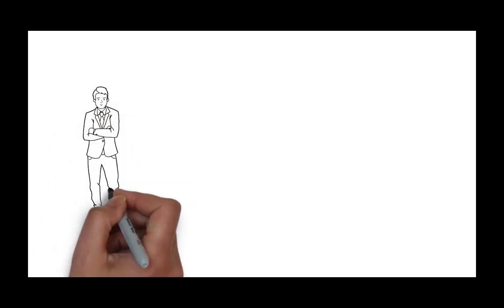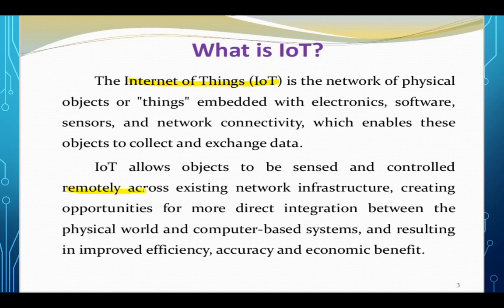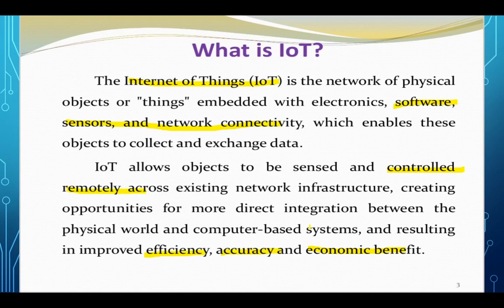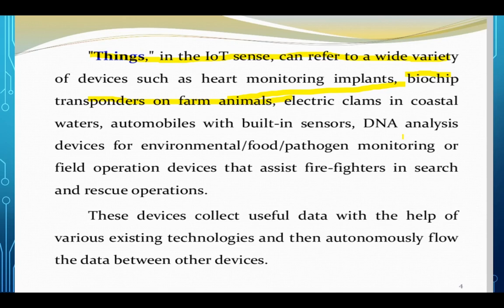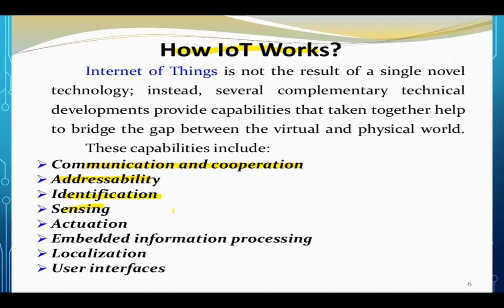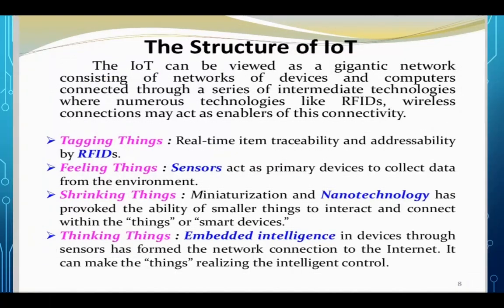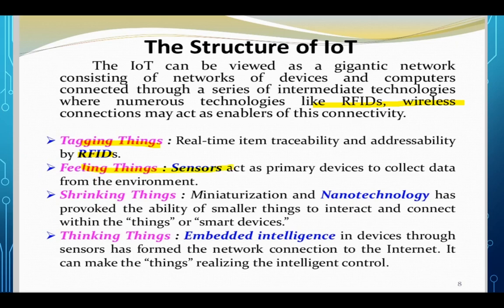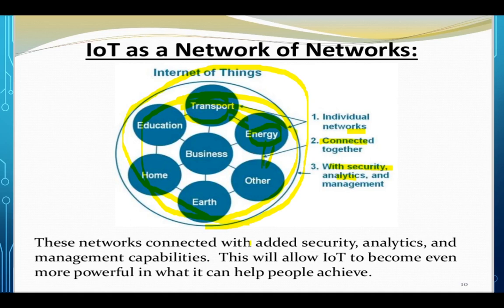Internet of Things Explained